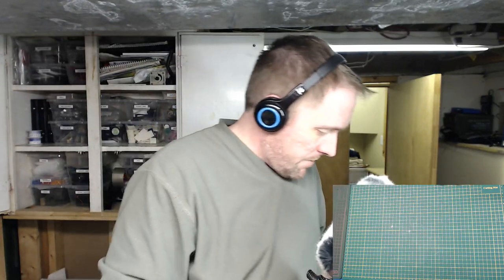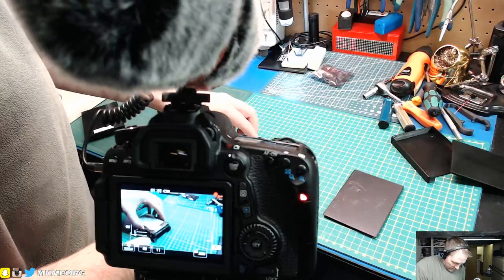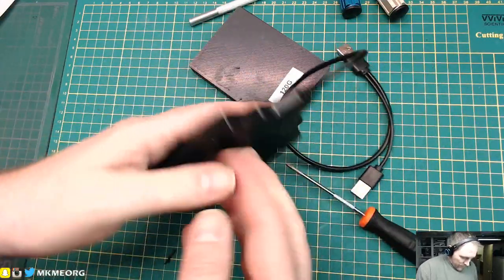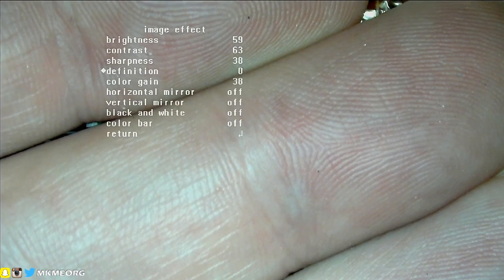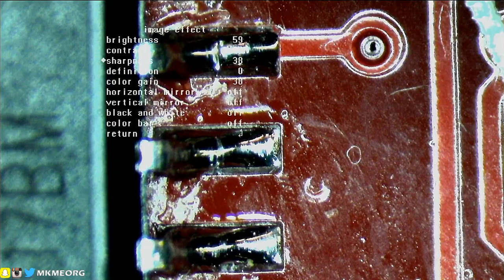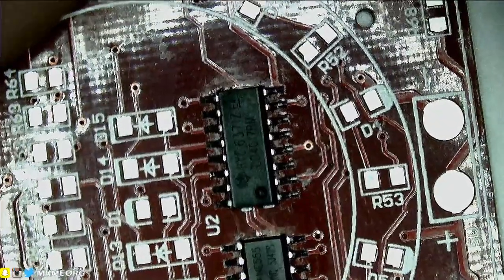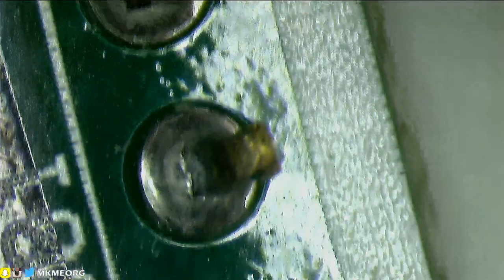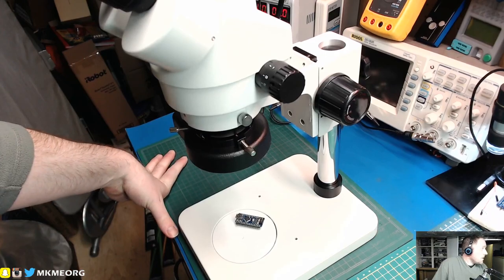🔴LIVE Video Making & Microscope Tuning- Nothing to See Here....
Doing some B-roll for videos and setting up the microscope a bit better for live streams and videos.

Working in the lab today an decided I would bring you along for some electronics fun.  Enjoy the stream!  Eric

Buy Stuff!